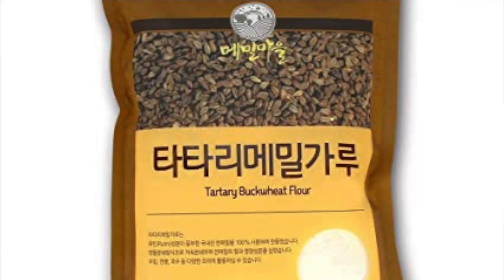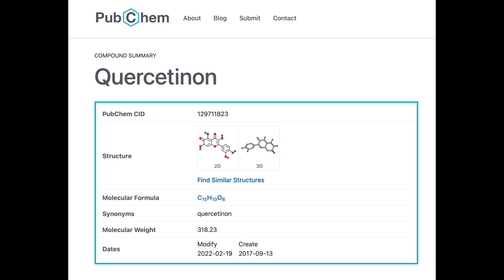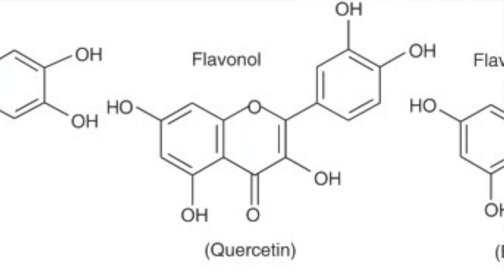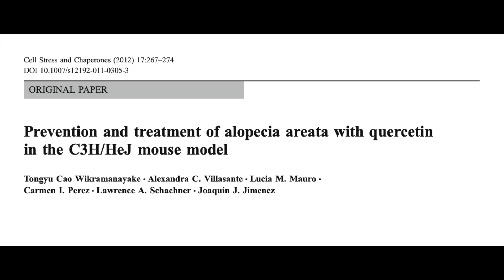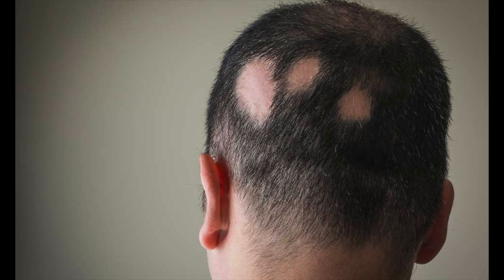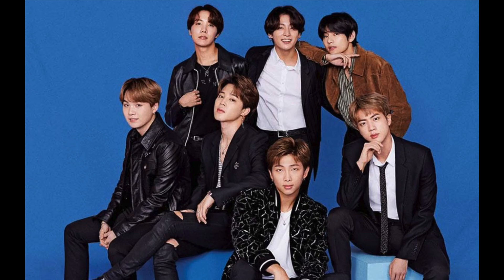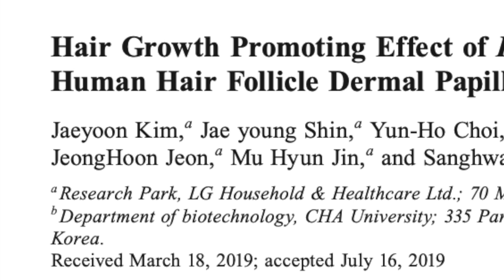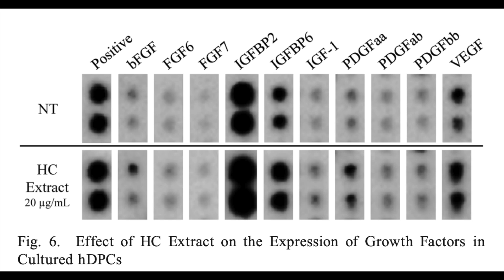Quercetin, a Chinese hair growth stimulant as good as minoxidil?